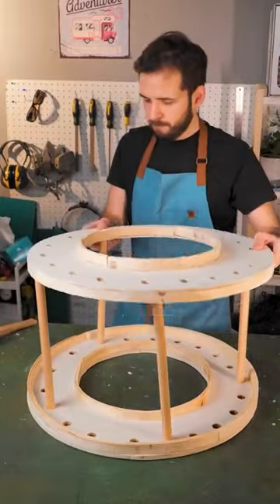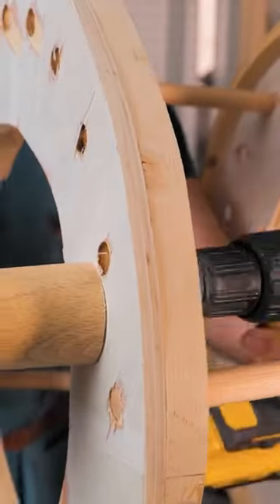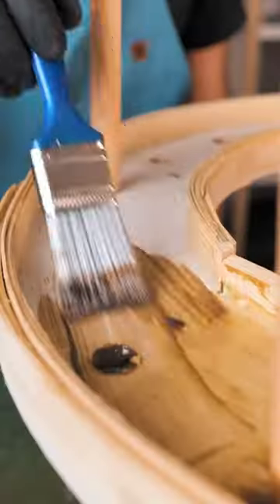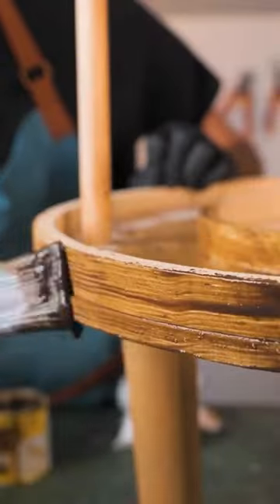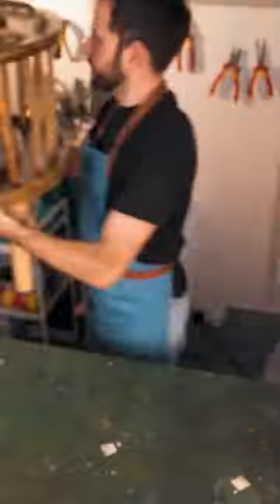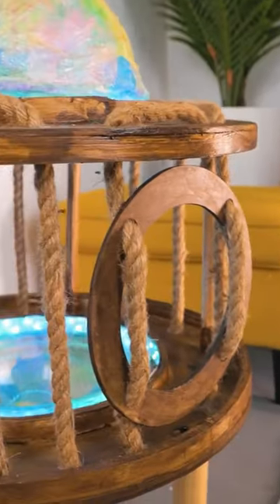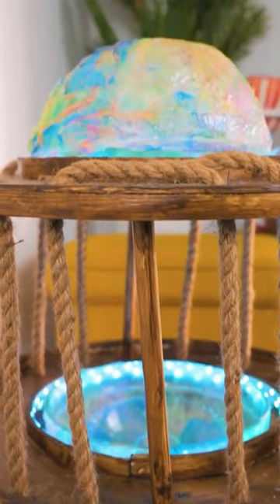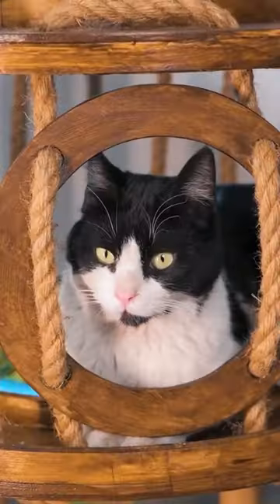Amazing eco-friendly cat house design with recycled plastic ♻️😽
They created a cute little house for the cat with plastic bags collected on the beach.